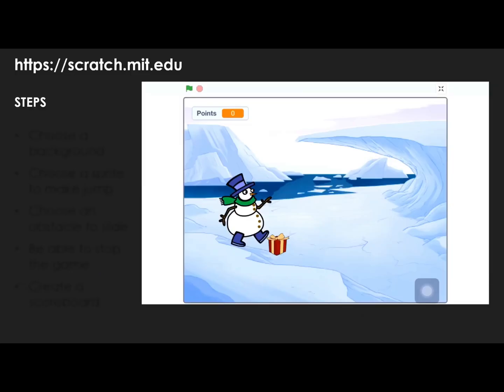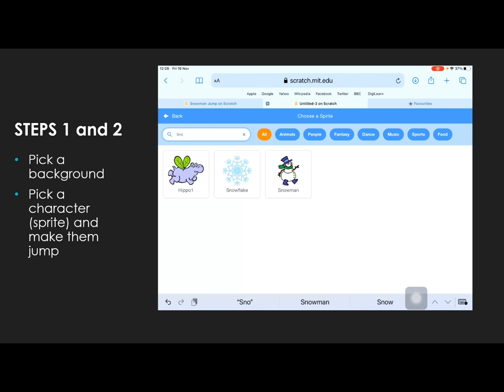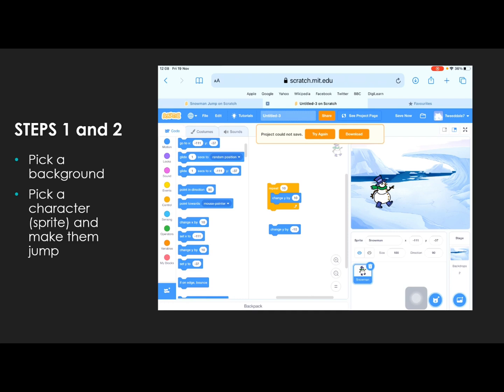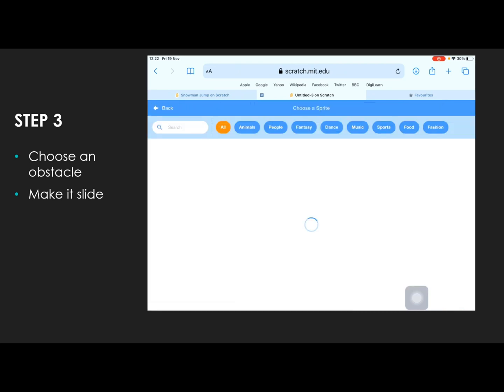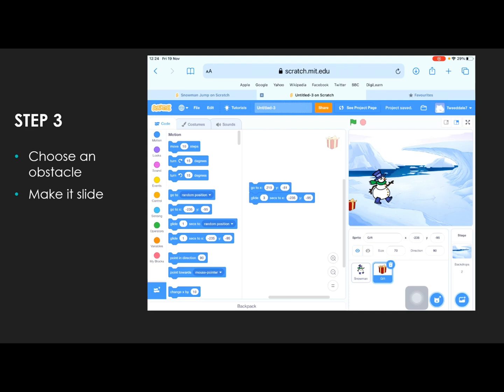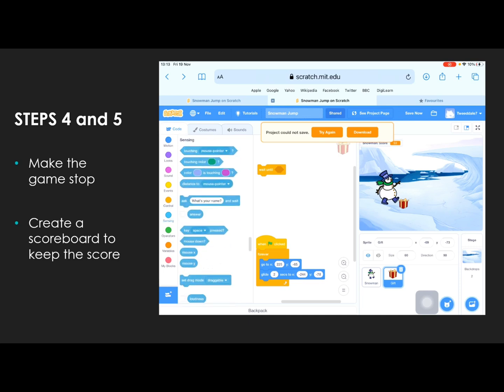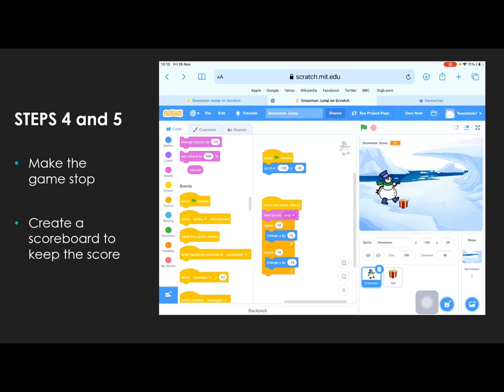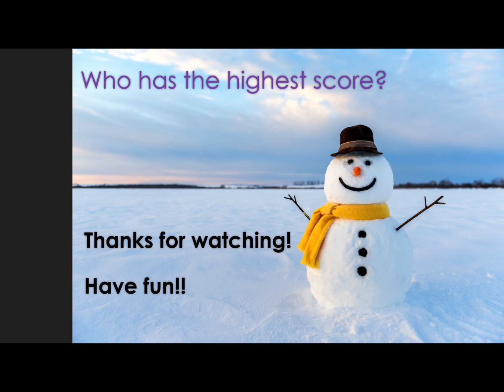12 Days of Inspire - Scratch Game